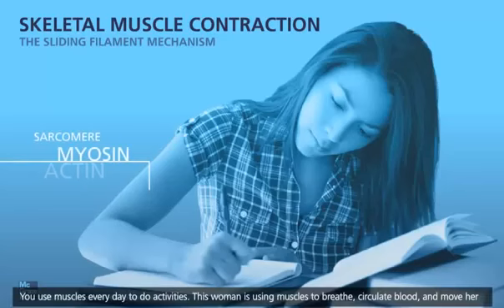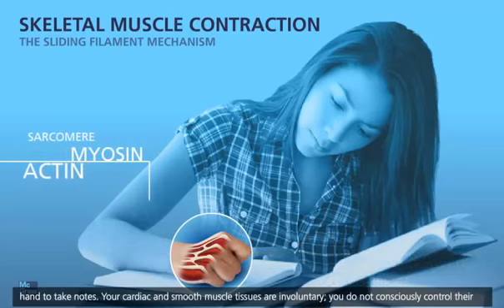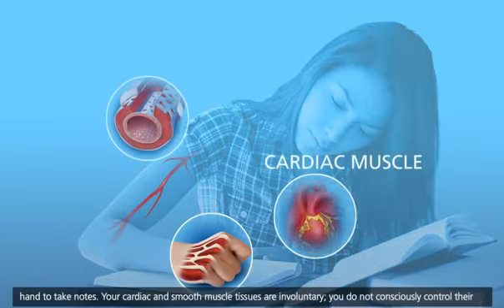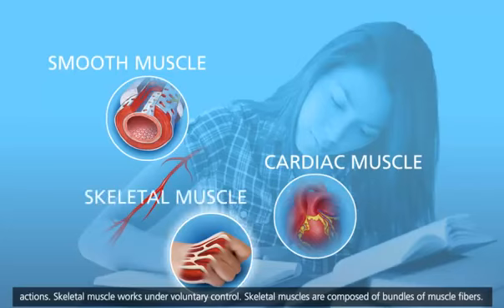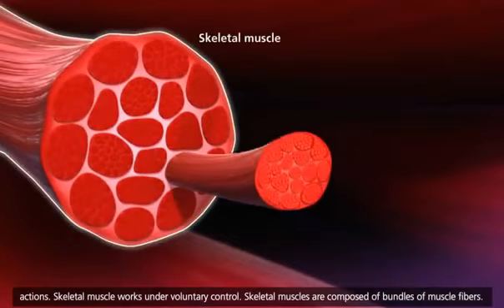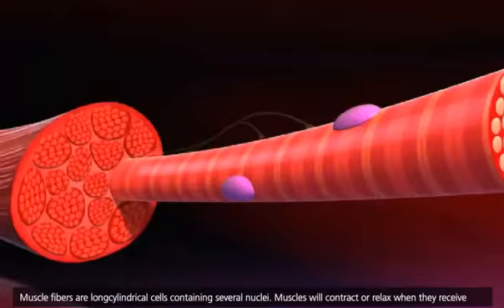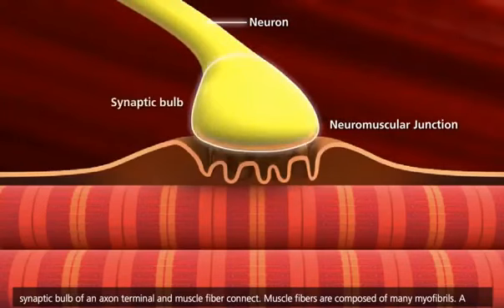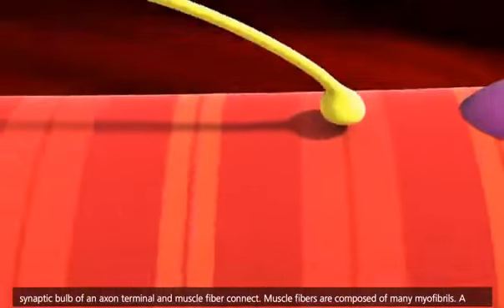Muscle Contraction Process Molecular Mechanism 3D Animation 1